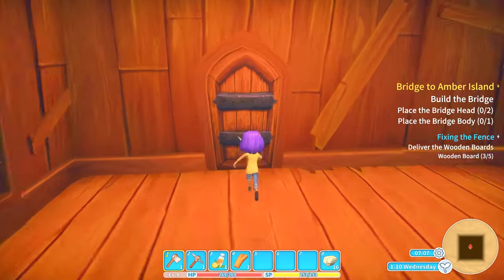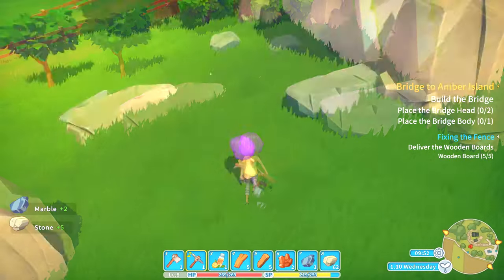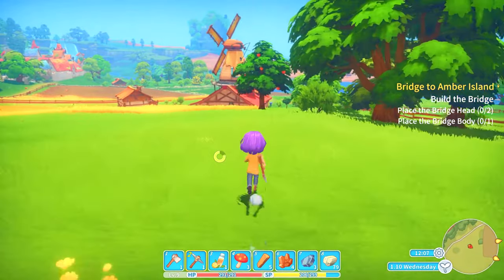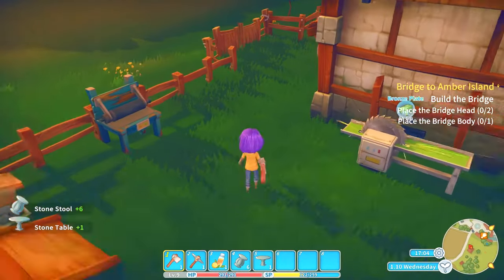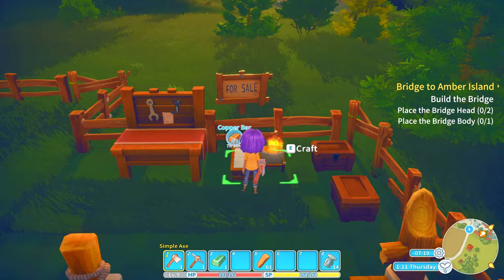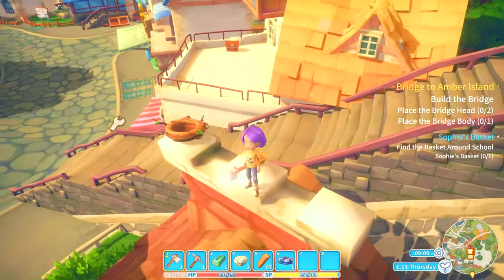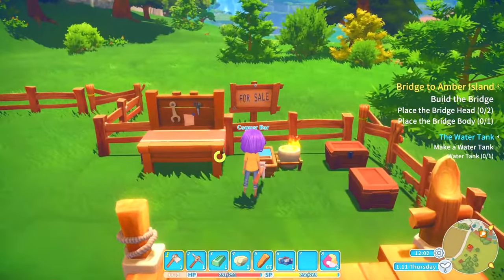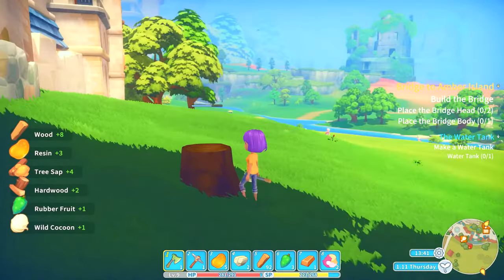Sophies Basket - My Time At Portia | Alpha 3.0 | Let's play | E6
Let's dive into My Time at Portia and see, what this cute-looking simulation rpg has to offer.

About the game:
My Time in Portia is developed by Pathea Games, the creators of Planet Explorers, and is currently only available as a demo on Steam, or you can get to play the alpha (currrently alpha 3.0), if you back the game via the Kickstarter Extension that is running until November 25th, 2017.
The game is set on the edge of human civilisation in a post-apocalyptic age. In My Time at Portia your character can collect ressources for crafting by interacting with many items in the world as well as completing 2 kinds of dungeons. One that is filled with dangerous monsters and one that is not. The goal is to rebuild and improve the workshop that your characters Pa left for you and along the way you can interact with a long list of npcs...developing friendships and maybe a romance will even lead to marriage.